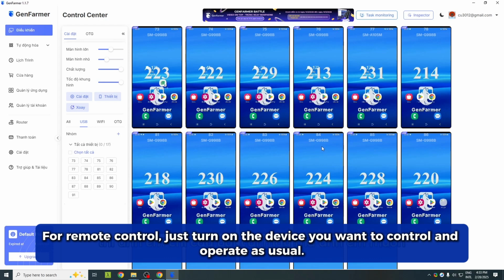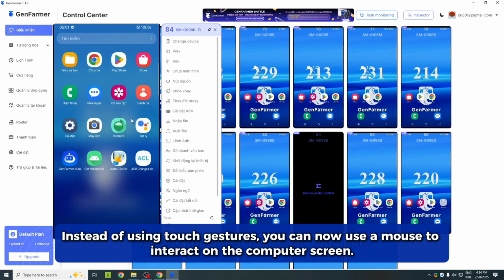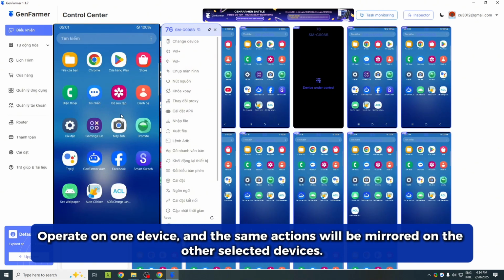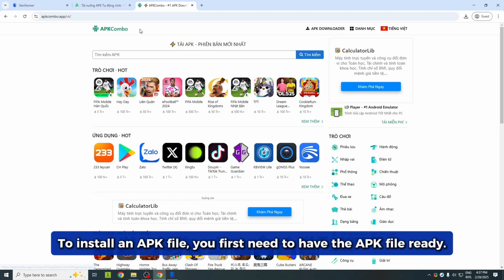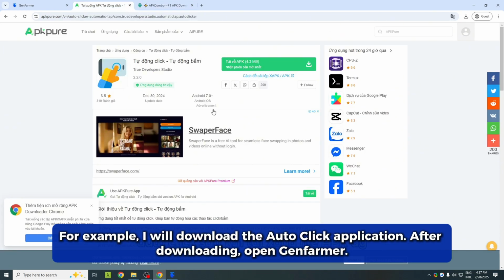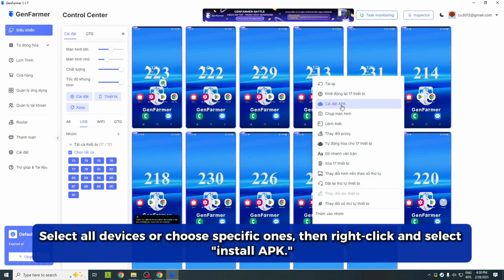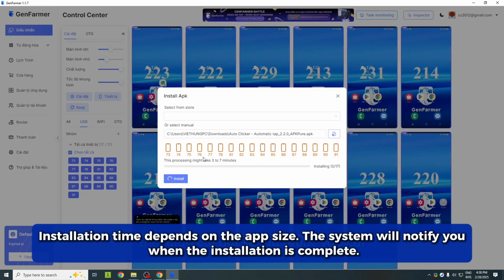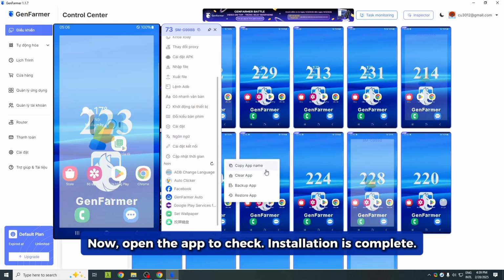📲 Control Devices Individually & in Sync + Install APKs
This video introduces three essential features inside the GenFarmer App that will help you manage your device farm more efficiently and professionally.

You’ll learn how to:
🔹 Control a single phone (individually) for detailed actions
🔹 Control multiple phones at the same time (synchronized) for bulk tasks
🔹 Install APKs to one or all devices in just a few clicks

Whether you’re using GenFarmer for MMO, automation testing, or e-commerce operations, these tools will help you save time and stay organized.

🔧 What You'll Learn:
✅ How to open scrcpy and control each phone individually
✅ How to use “sync mode” to click/tap multiple phones together
✅ How to upload and install APK files automatically
✅ Tips for managing 10 – 1000 devices efficiently

🎯 Perfect For:
🔹MMO teams & automation testers
🔹Airdrop & crypto farming users
🔹TikTok Shop & Shopee sellers
🔹BoxPhoneFarm operators
🔹GenFarmer beginners or advanced users

📦 GenFarmer – No-code phone farm manager for high-scale device automation.

💬 Need help? Leave a comment or DM us directly!